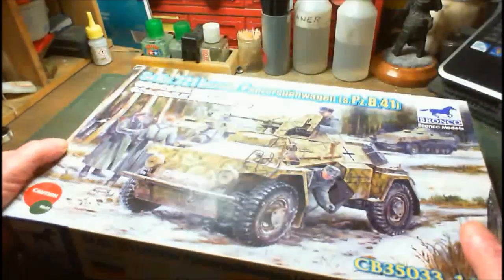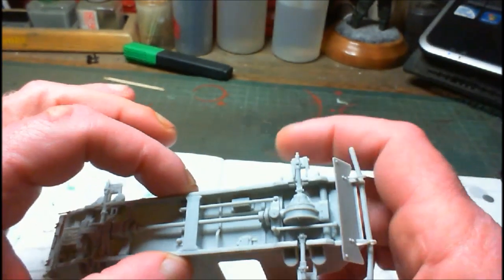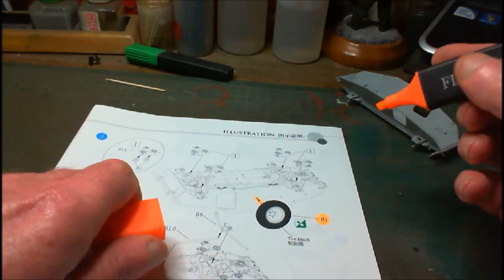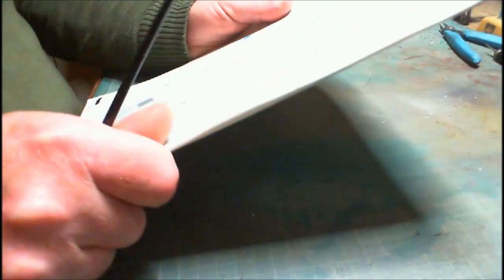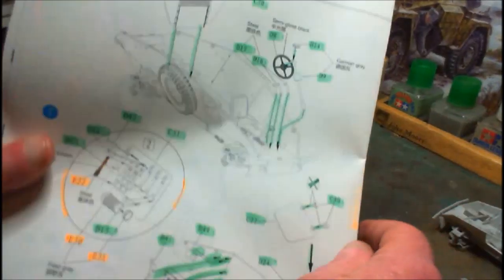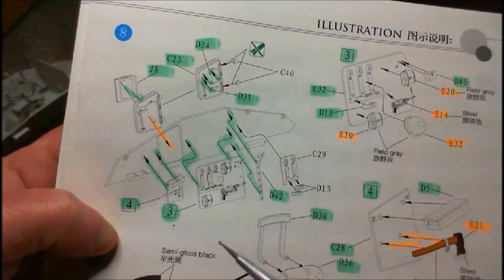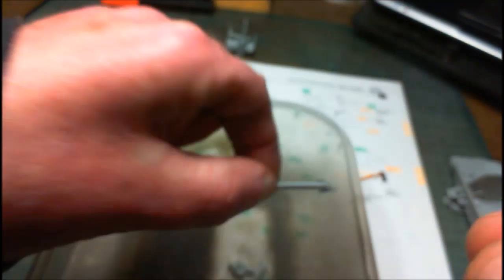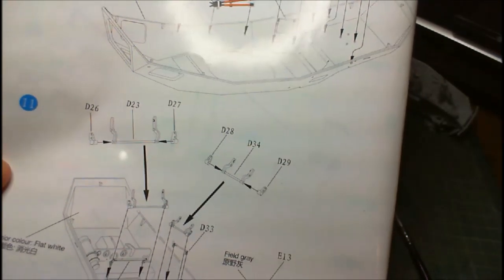BRONCO MODELS 1/35 Scale Sd.Kfz.221 Leichter Panzerspahwagen (s.Pz.B.41) Build Update 1